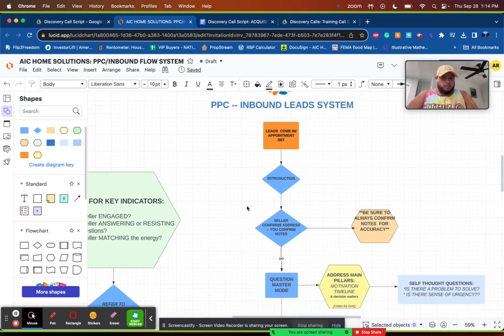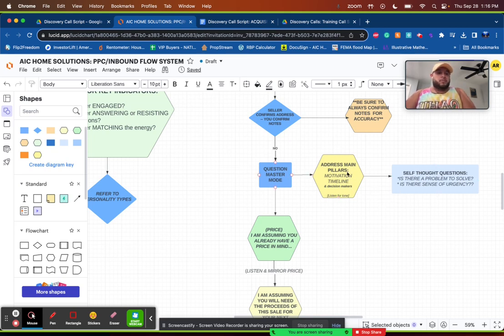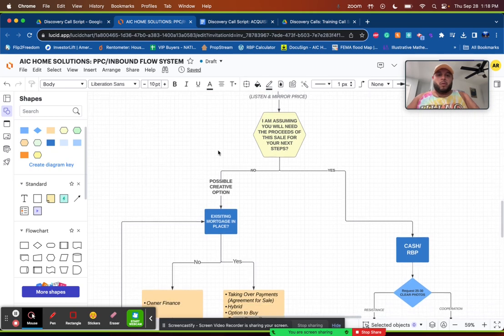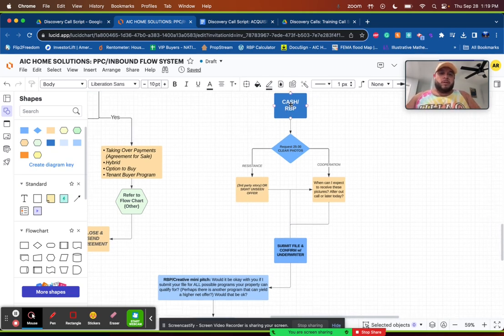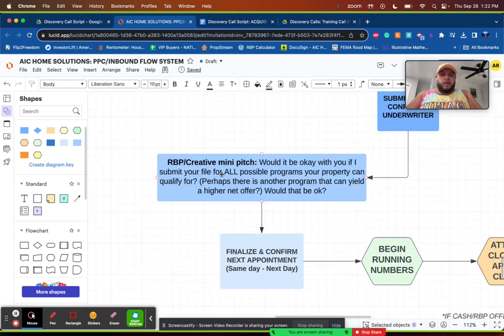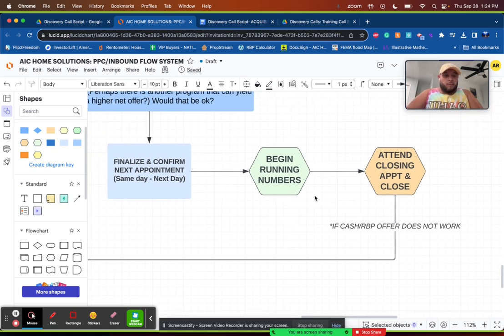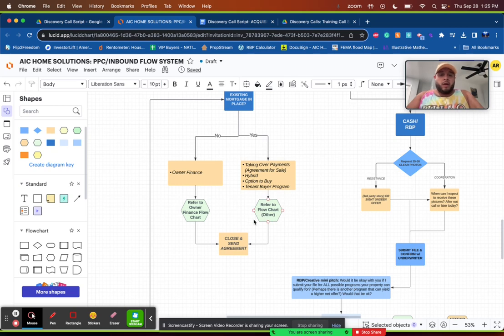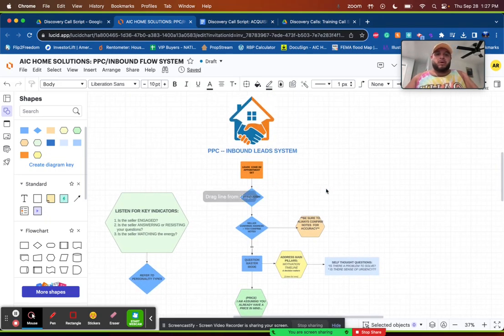ACQUISITIONS FLOW CHART OVERVIEW! 🔥🚀 "MUST HAVE A REPEATABLE SYSTEM"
If you need data, lists, or a system to close more deals!

PropStream 7 day trial: Here's your link

KIND SkipTracing (.03 per lead)

Closers Lab Sales Flow Link - Flow Chart & Video Companion: ($97)

The Closers Lab Bundle ($397) - Sales lab curriculum, Flow Charts, & Video Companions

The Closers Lab Experience (Extended 4-week Sales Training : ($1,999)